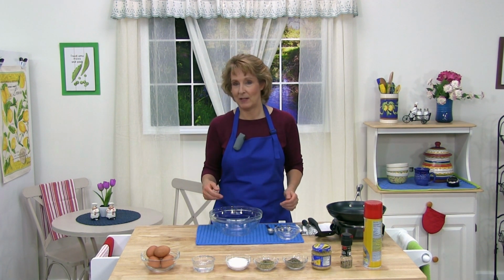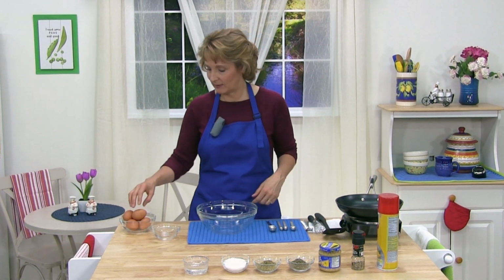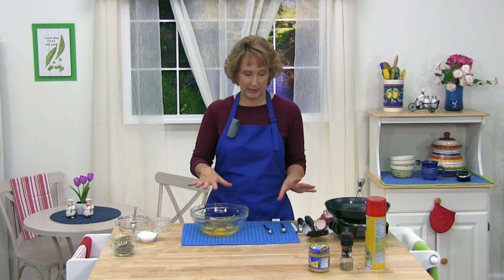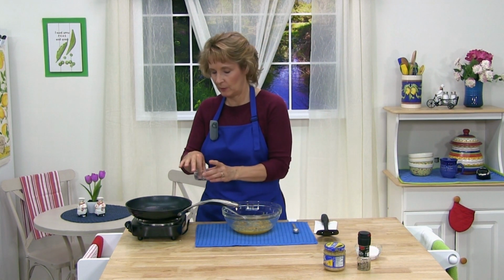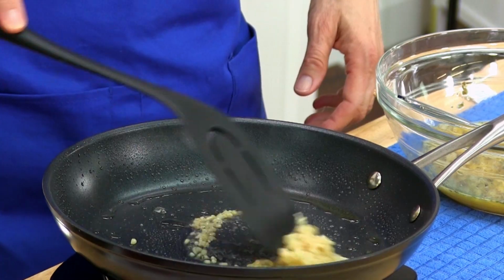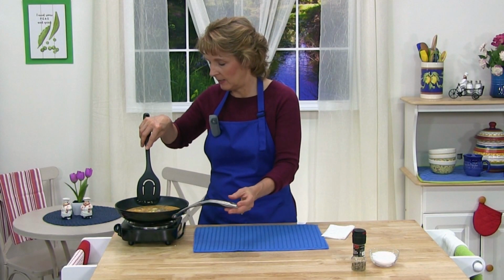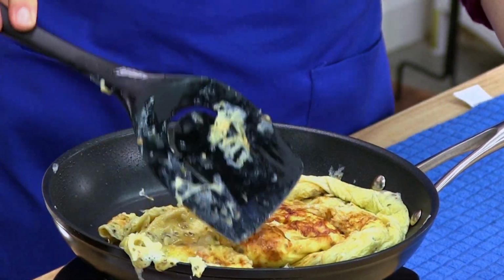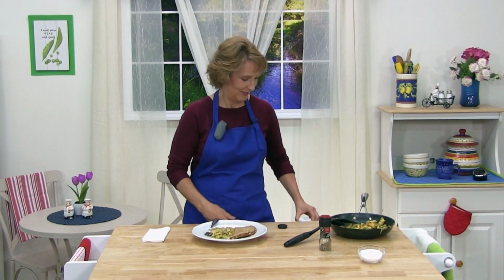Herbed Scrambled Eggs! An Easy, Healthy Breakfast Recipe!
Looking for new healthy, breakfast egg recipes? Try these tasty Herb Scrambled Eggs! This easy scrambled egg recipe is perfect for breakfast, brunch or anytime! In this cooking video Karen Breyer will show you step-by-step how to make this Herbed Scrambled Eggs recipe.

Scrambling eggs is an easy way to cook eggs. Add some herbs and create an amazing breakfast or brunch that everyone will love! Watch this cooking video and make these tasty Herbed Scrambled Eggs today!

RECIPE: Herbed Scrambled Eggs

INGREDIENTS:
5 eggs
1 tablespoon water
1/4 teaspoon Kosher salt (or to taste)
1/2 teaspoon oregano
1/2 teaspoon basil
2-3 teaspoons garlic, minced
Pepper, fresh ground (to taste)
Cooking spray

INSTRUCTIONS:
1: Break the eggs into a mixing bowl. Add the water, salt, oregano and basil. Whisk together until well blended.
2: Spray a skillet and heat over medium heat until it is hot enough to sizzle a drop of water.
3: When the pan is hot add the garlic and stir for about 1 minute.
4: Pour in the egg mixture. Cook without stirring until the mixture begins to set on the bottom and around the edges.
5: Gently stir the mixture with a spatula. Lift cooked potions to allow the thin, uncooked portions to flow underneath. Do not constantly stir. You can turn them over occasionally if you want.
6: Cook the eggs until they are just thickened throughout, but are still shiny and moist.
7: Remove the pan and serve right away. Season with additional salt and pepper if desired.

NOTES:
You can whisk the eggs with a fork or whisk.

If you liked this delicious recipe, you may also like these easy, healthy recipes:

Easy, Healthy Crockpot Cooking!: Cooking Lessons for Dad!

Watch this cooking video: Herbed Scrambled Eggs